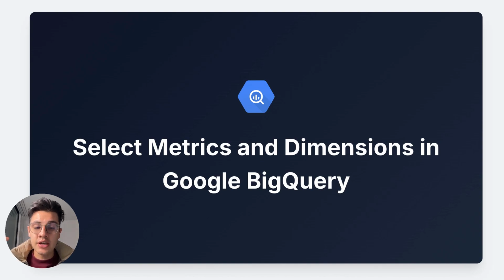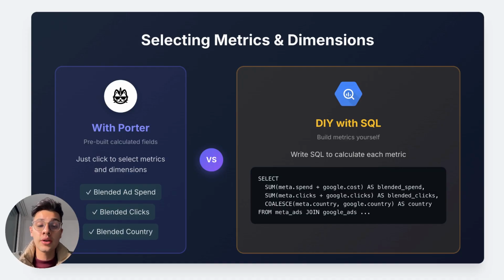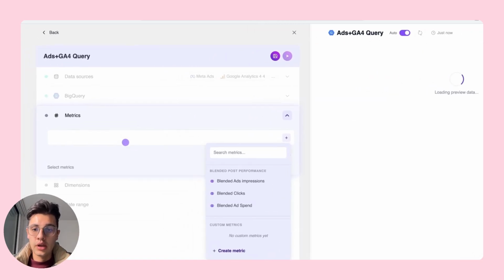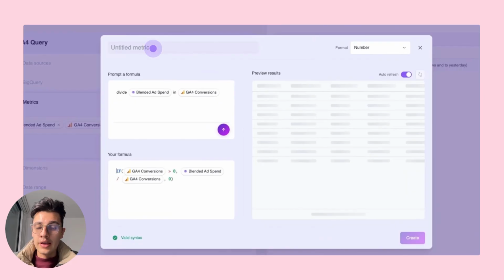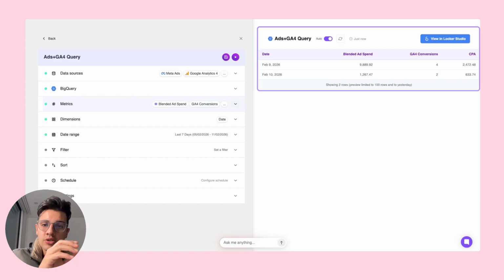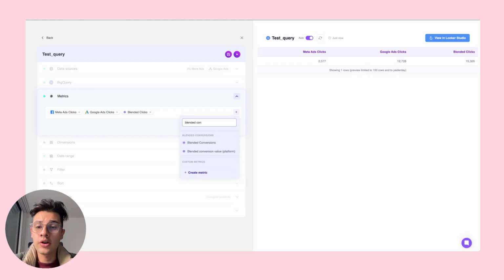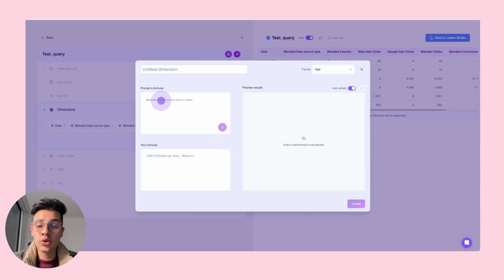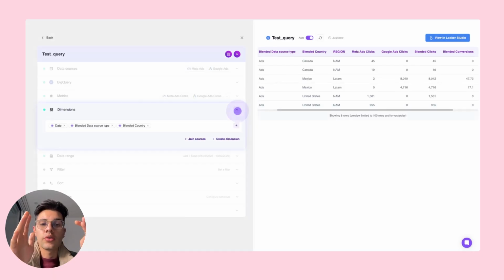🤯 How to Select Metrics & Dimensions in BigQuery (With AI-Powered Custom Formulas)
What if you could create custom marketing metrics — like CPA, ROAS, or regional groupings — without writing a single line of SQL? This video shows you how Porter Metrics lets you build your perfect BigQuery table using pre-built blended metrics, AI-generated formulas, and a live preview before you publish.

→ Pre-built blended metrics vs. writing SQL from scratch: why Porter Metrics is faster
→ How to select blended metrics: ad spend, conversions, impressions and more
→ How to create custom metrics with AI using plain language (CPA, ROAS, and any formula you need)
→ How to select dimensions: date, channel, country, and more
→ How to create custom dimensions with AI (e.g., grouping countries into regions like LATAM, NAM)
→ How to use the live table preview before sending data to BigQuery

⏱ TIMESTAMPS
0:00 — Pre-built blended metrics vs. writing SQL from scratch
0:50 — Selecting your blended metrics (ad spend, conversions & more)
1:45 — Creating custom metrics with AI (CPA, ROAS and more)
3:00 — Selecting dimensions: date, channel, country & more
4:10 — Creating custom dimensions with AI (region grouping & naming conventions)
5:00 — Live preview of your table before sending to BigQuery

This is part of the Google BigQuery for Marketers course by Porter Metrics — designed for marketing teams who want to build a fully customized BigQuery data pipeline with pre-built marketing metrics and AI-powered formulas, no SQL required.